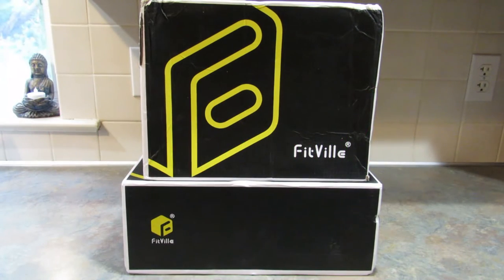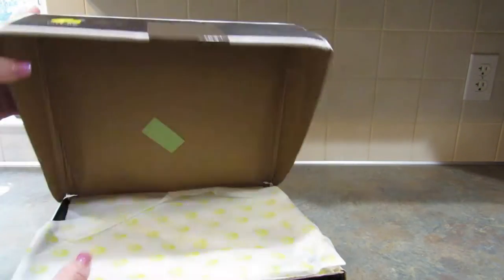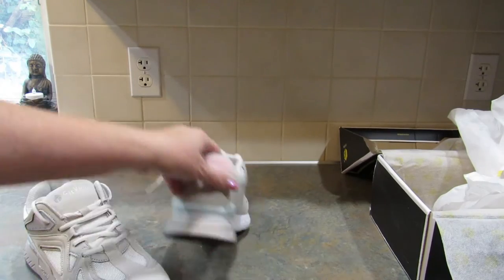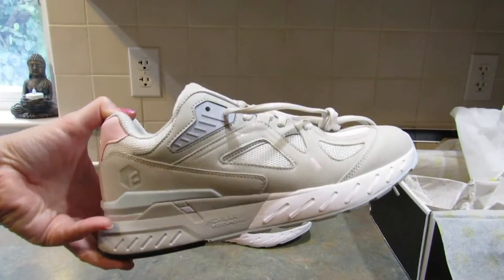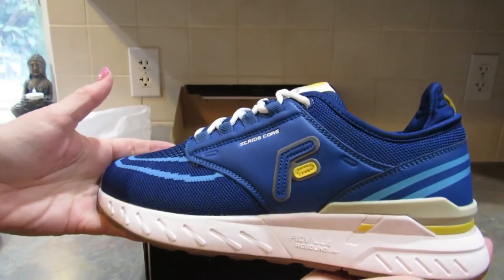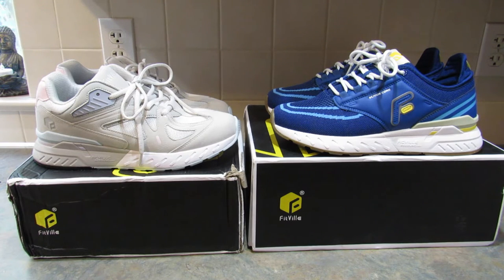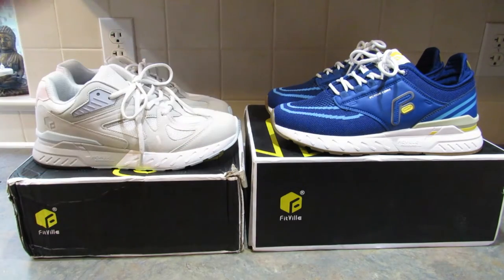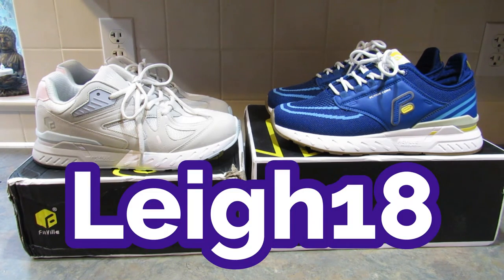FITVILLE REBOUND CORE & STRIDE CORE Shoe Unboxing & Review!